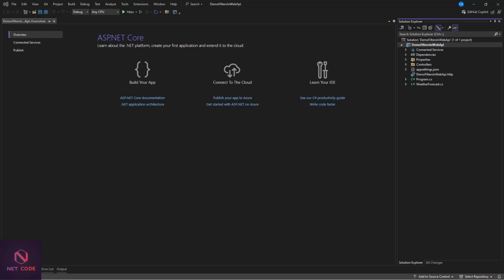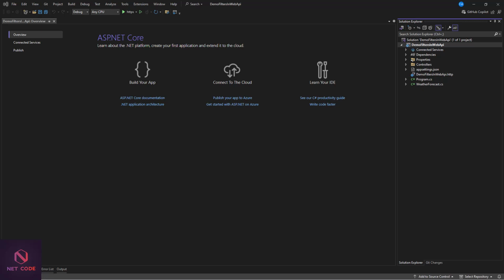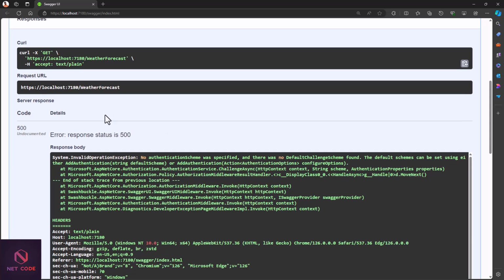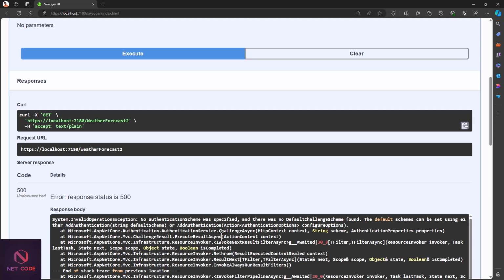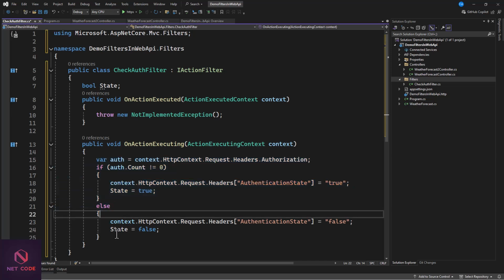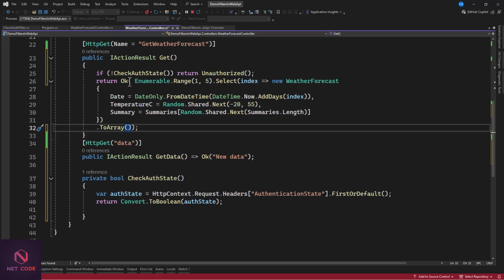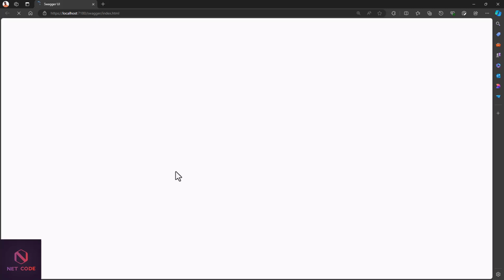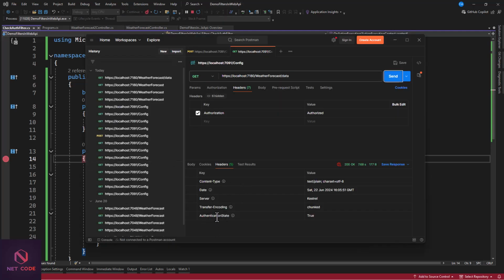Boost Your .NET Web API with Controller Filters🌠: How and Why You Should Use Them!🔥 | Ultimate Guide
🔹In .NET Web API, controller filters are a type of filter that apply to controller actions. Filters are used to run custom pre- and post-processing logic for action methods. They can be applied globally, at the controller level, or at the action level.
🔹Controller filters allow you to inject custom processing logic into the request handling pipeline. By creating and applying these filters, you can enforce policies, handle exceptions, perform logging, and much more, ensuring that your application maintains a clean separation of concerns and remains maintainable.

- Seamless SQLServer Integration🌠: Connect to .NET Web API with Installer using SSMS & with Docker 🔥 - Step-by-Step Guide!
- Mastering .NET 8: Unlock the Power of Enhanced Data Annotations for Superior Data Validation and Clean Code🔥